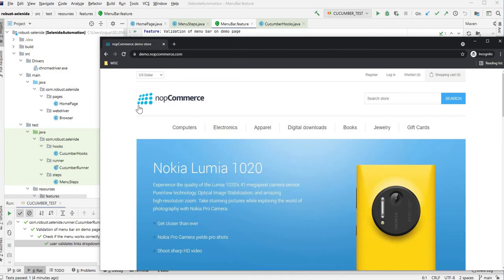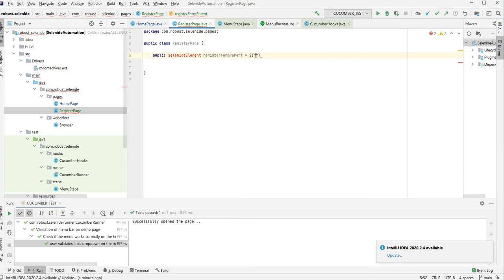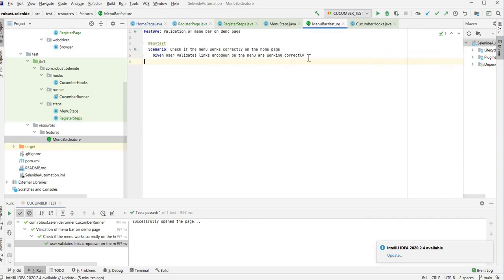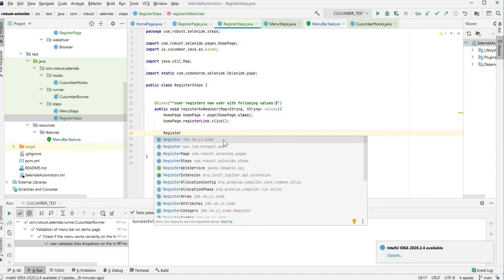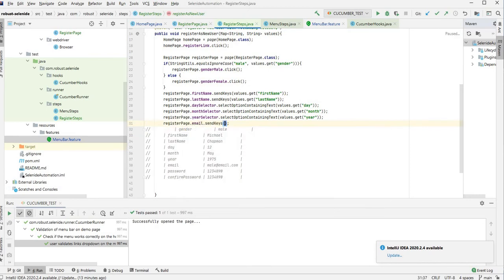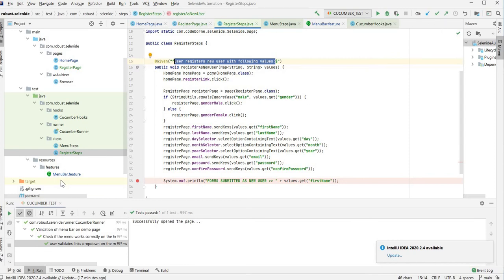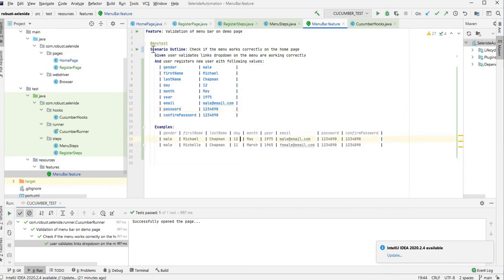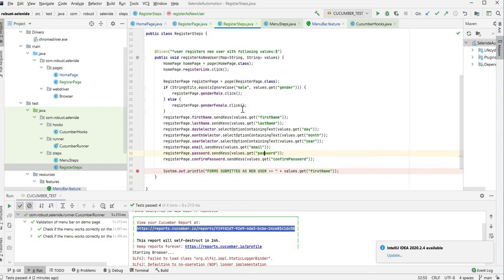Mastering Selenide Automation - Part 6 | Add Selenide Pages | Run Cucumber Data Driven Tests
Mastering Selenide Automation - Part 6 | Data Driven Test using Cucumber | Designing Page Objects using Selenide |
This video will explain how to add new Page Classes, Finding Elements using Selenide and how to use them across various step definition classes,
Initializing Pages then finally run various sets of data provided by Cucumber's Scenario Outline.

Hard Coded Test Data is not best practice, Make them dynamic so you can run any sets of data without code changes, and
Cucumber is one of the best option to achieve that.

Please check code on github.

How to Create new Page and Finding Elements using Selenide
How to add Step Definition Class in Selenide Automation
How to run Cucumber Test with Scenario Outline
Data Driven Test using Cucumber Data
GitHub | GitBash | GitHub | Bitbucket | Selenide Automation | Cucumber Data Driven Test | Selenide Page Objects |